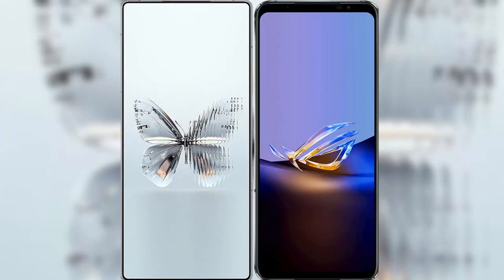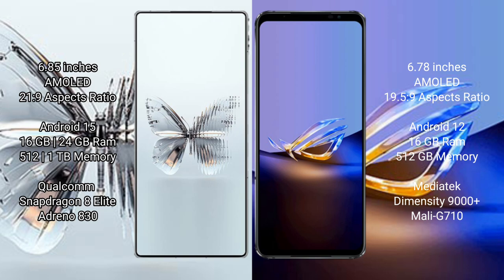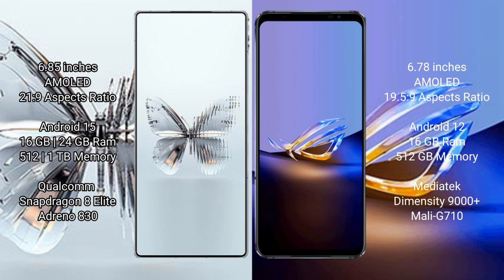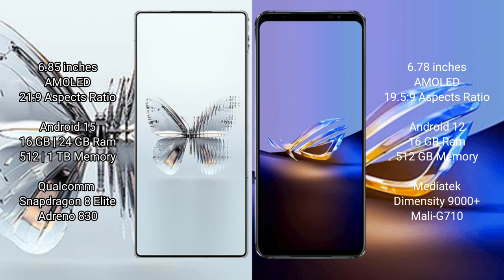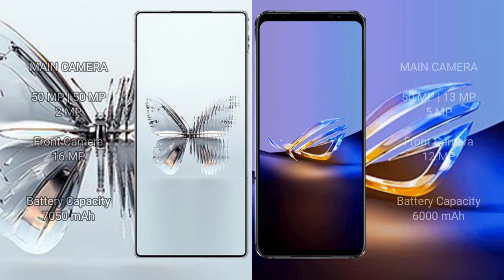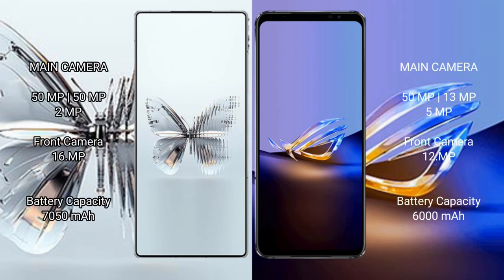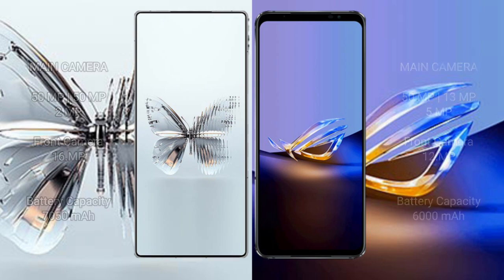ZTE nubia Red Magic 10 Pro Plus vs Asus ROG Phone 6D Ultimate